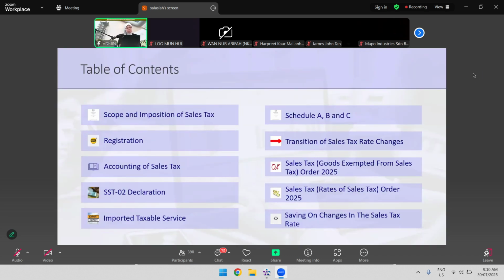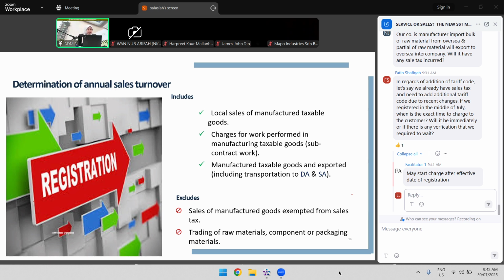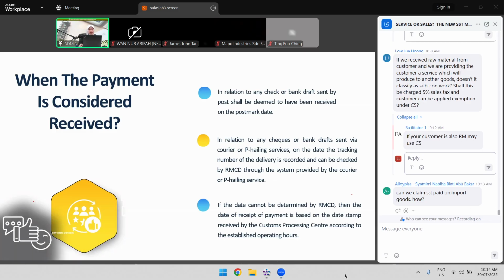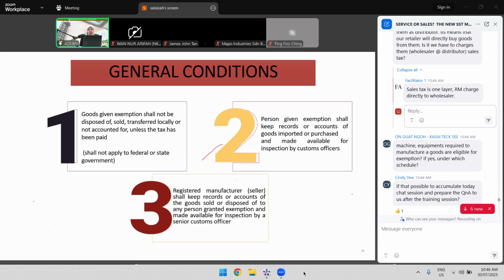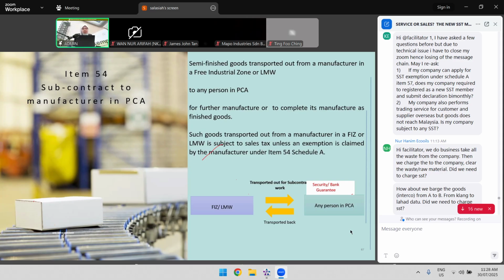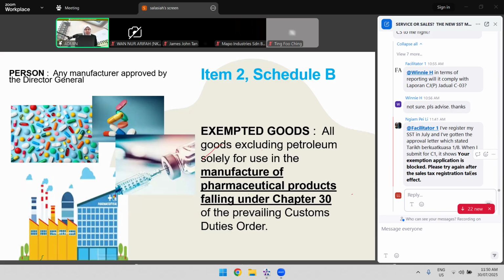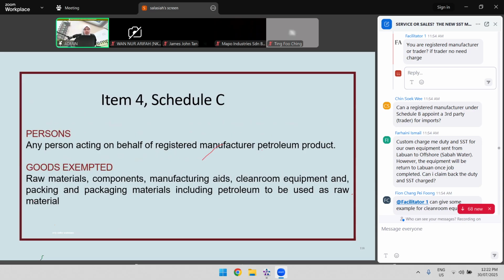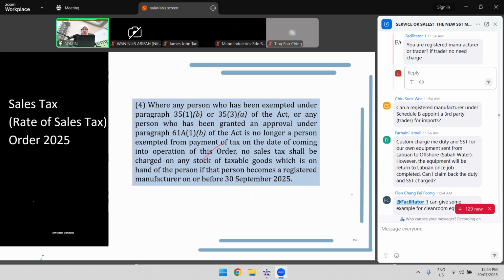20250730 - SST Scope Expansion Y2025 Day 2 Topic 1&2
20250730 - SST Scope Expansion Y2025 Day 2 Topic 1&2